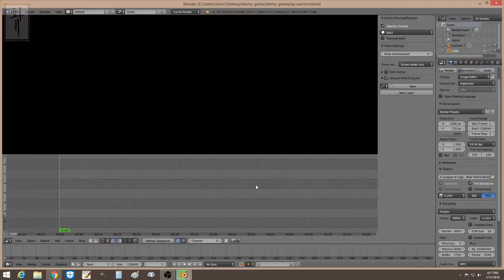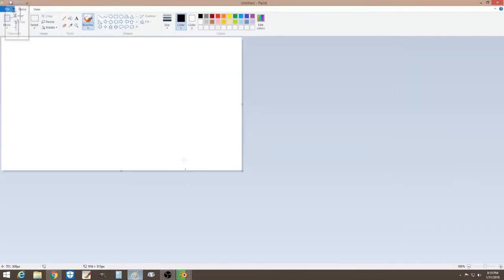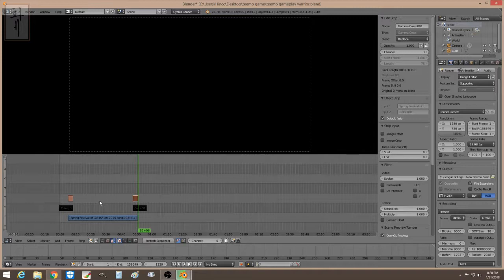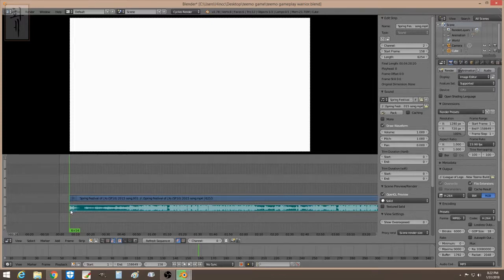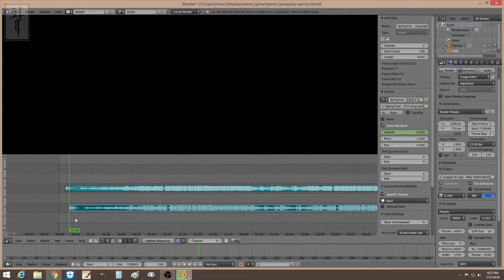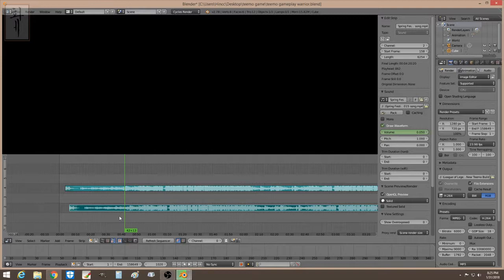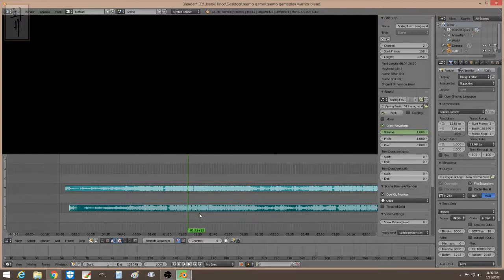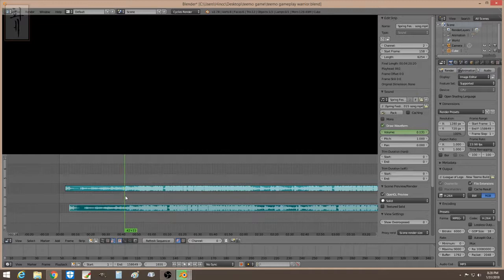Blender VSE | Fade In Fade Out | Video & Sound | Tutorial